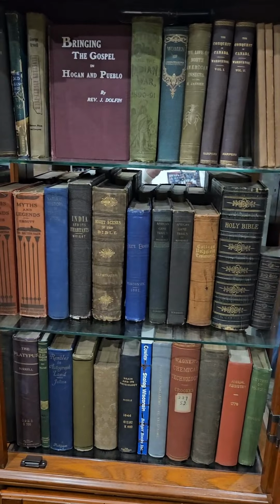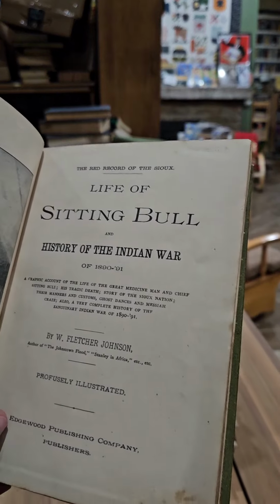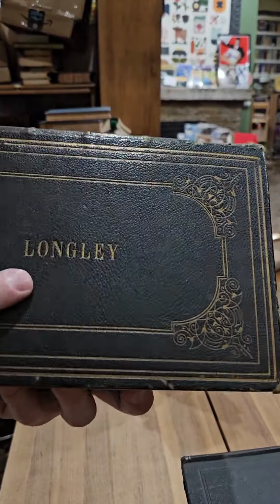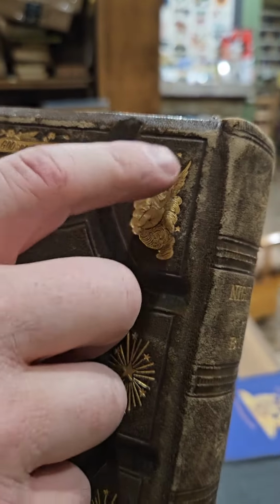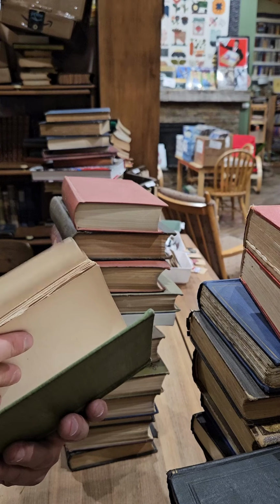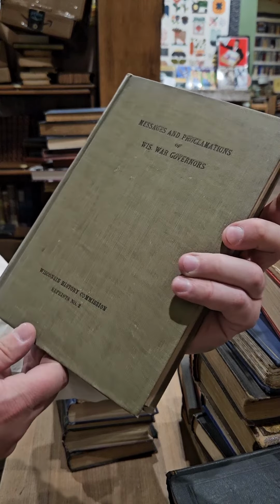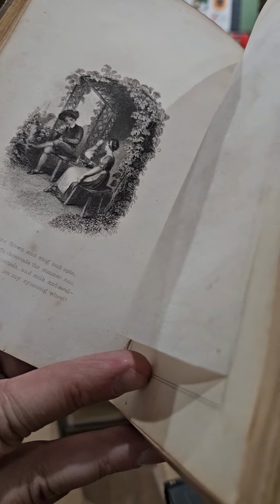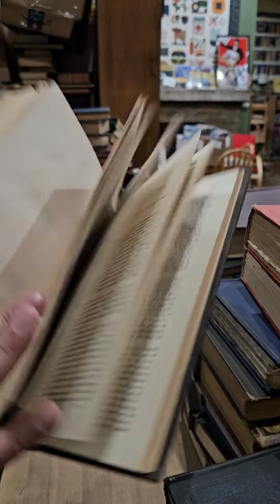Showing off 36 great antique books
Today, I'm showing off 36 books in this display case ranging from American History, Native Americans, medical books, religion and Bibles, mythology, chemistry, platypus, Lucky Strike, and so much more.